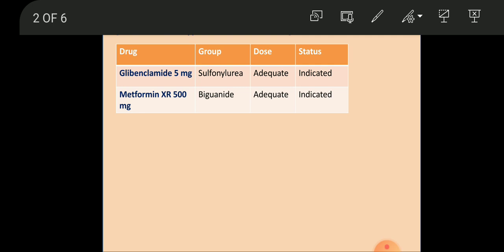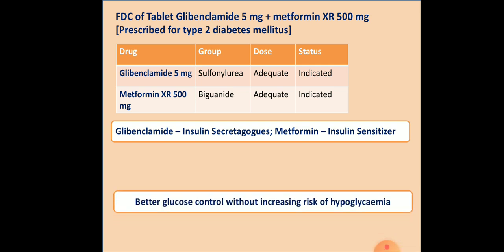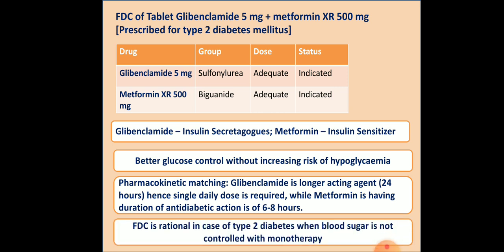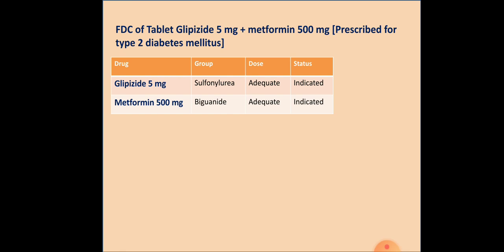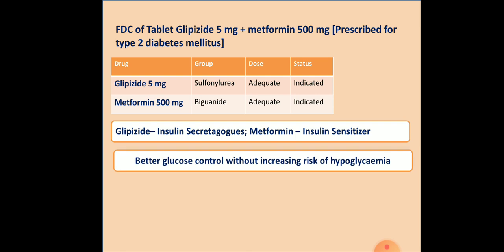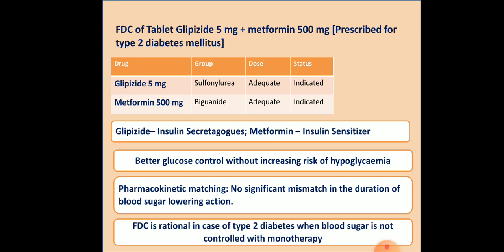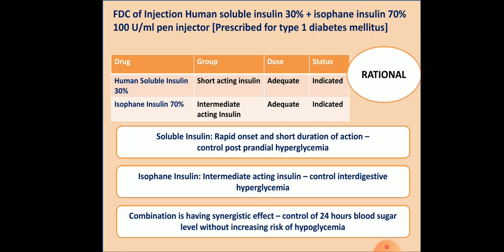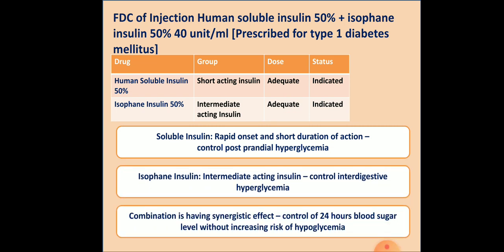FIXED DOSE COMBINATIONS (FDCs) OF ANTIDIABETIC AGENTS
Rationality of fixed dose combinations of antidiabetic agents have been evaluated.